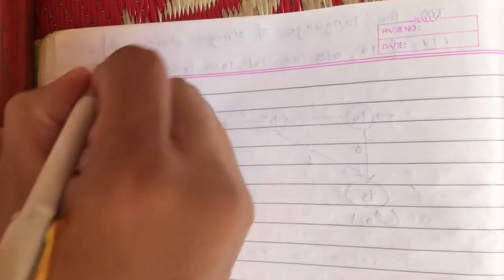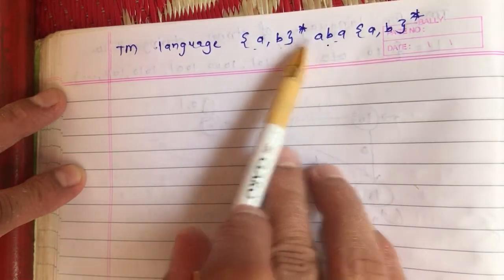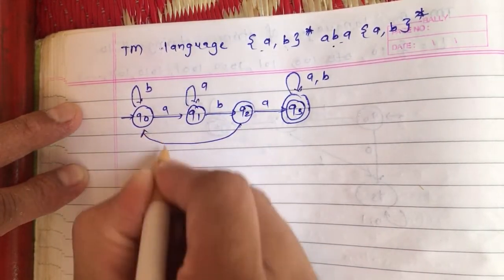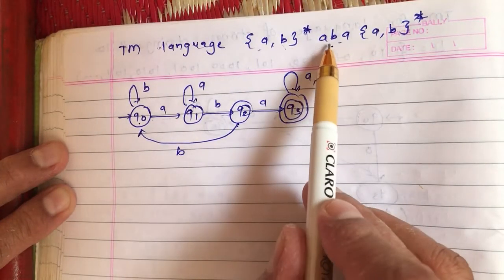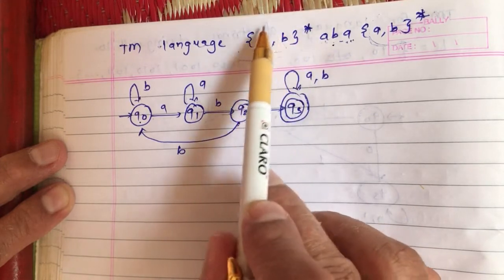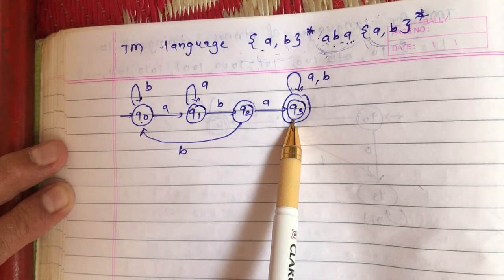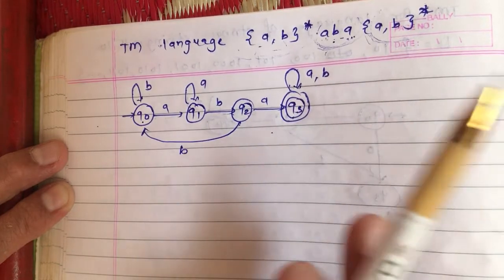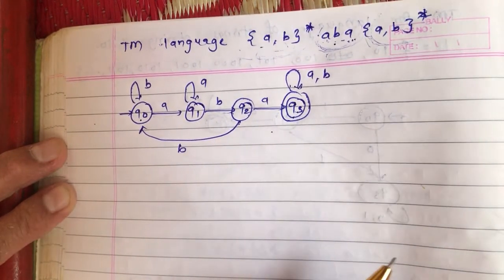Turing Machine Video No 5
TM for language of strings containing aba as substring